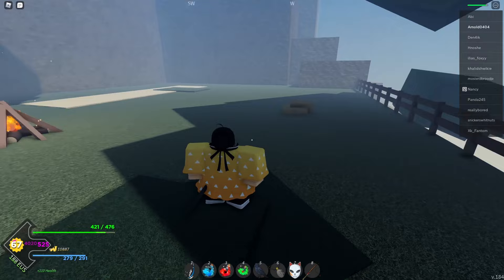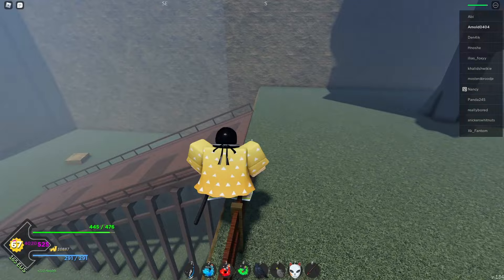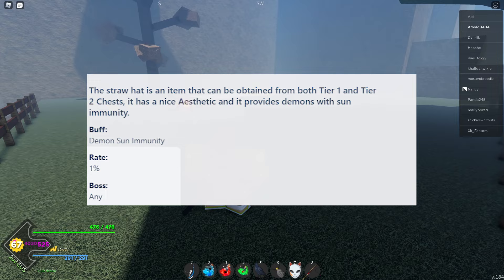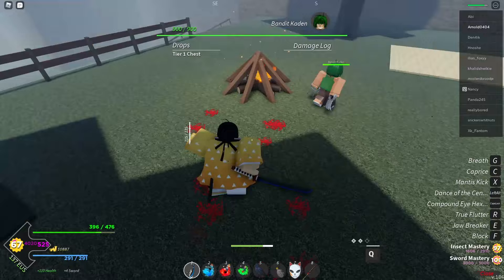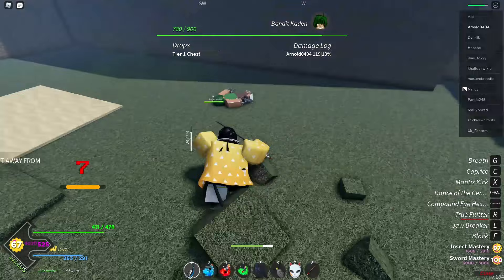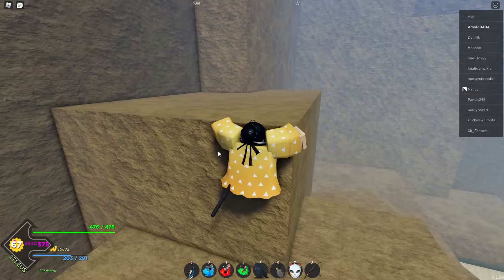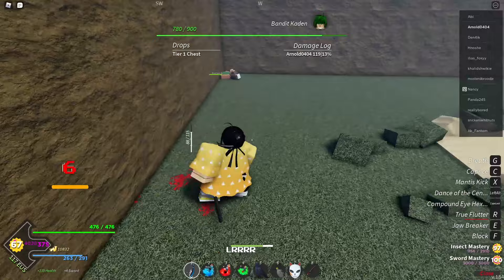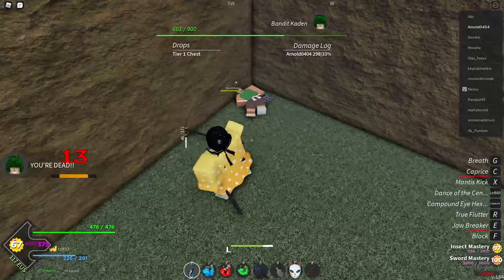How to get STRAW HAT QUICK - Project slayers